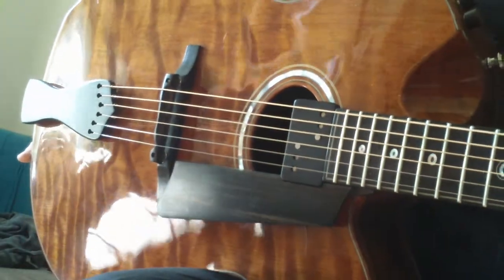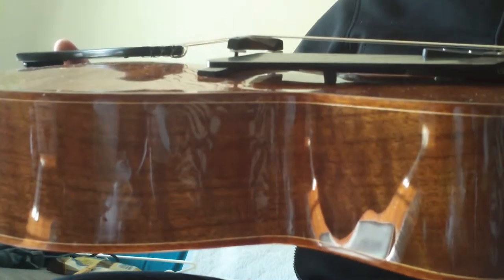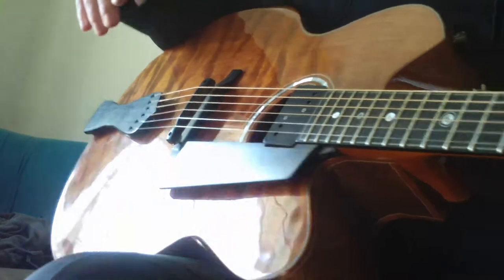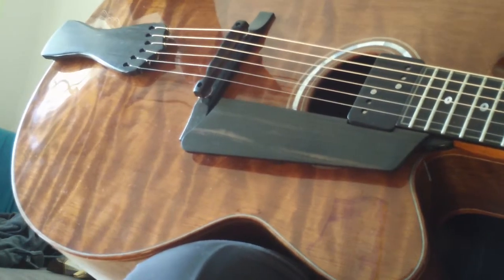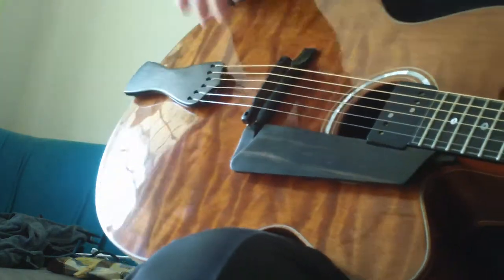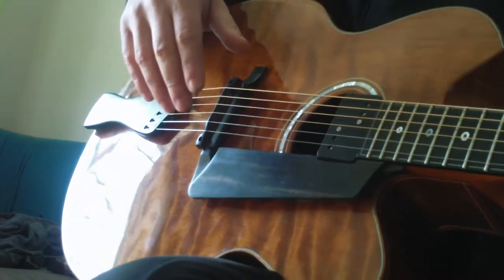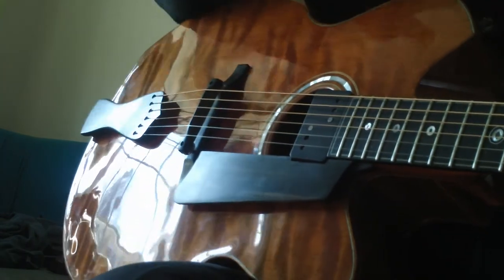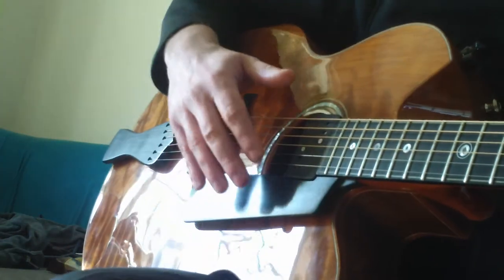REDWOOD/WALNUT ARCHTOP GUITAR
this is my first video,just a little demo and description of my archtop guitar.recording with a zoom Q3HD